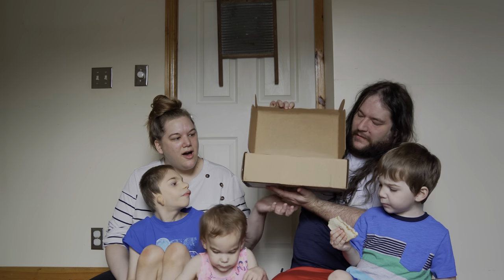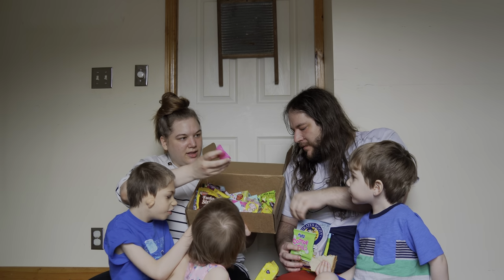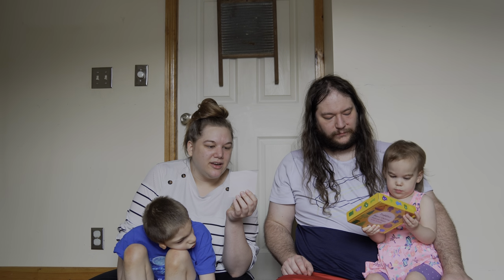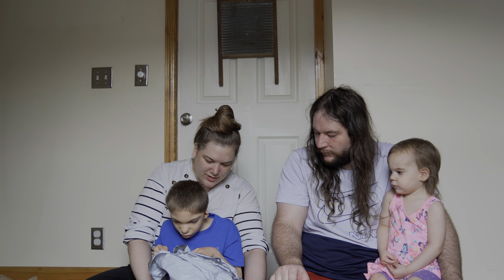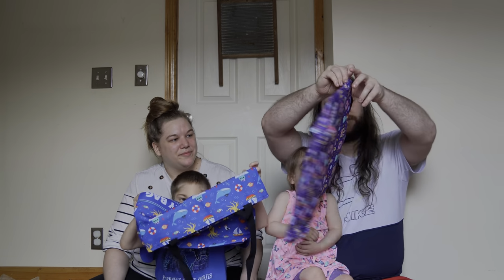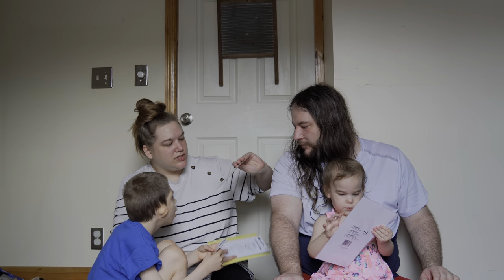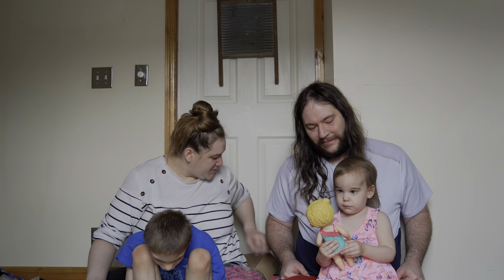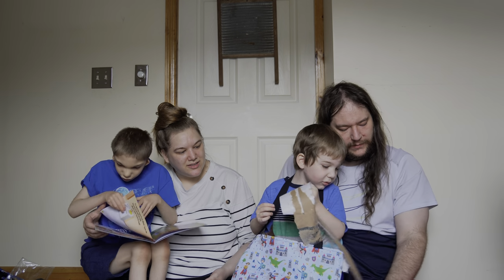Mailbox Monday Ep 115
Mailbox Monday Mailing Address:
JJ Time
Box #58

If You Want To Send A Gift, Use This Link
Amazon Kids Wish List \ Mailbox Monday:

See Something In The Vlog You Want, Use This Link

Want Exclusive Content, Use This Link
Membership subscription link:

Sounds And Music:
Epidemic Sounds